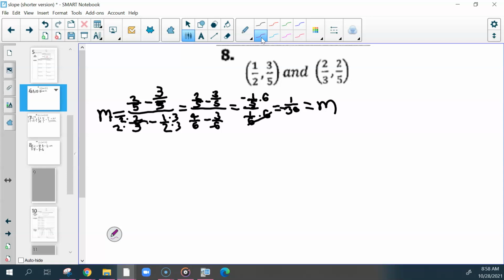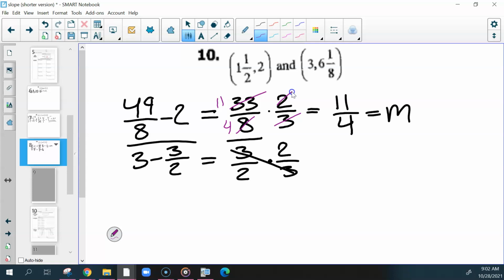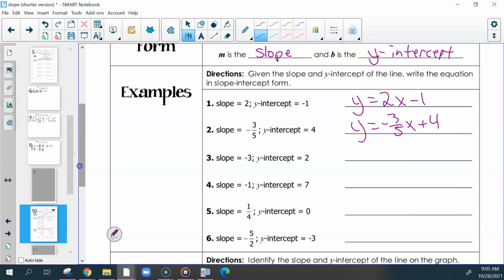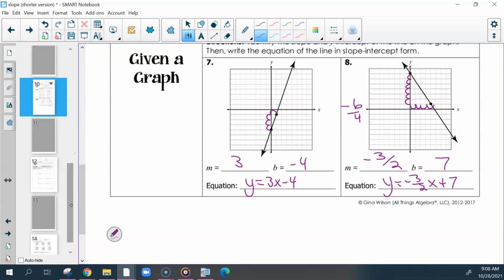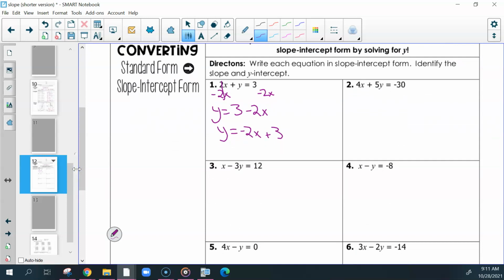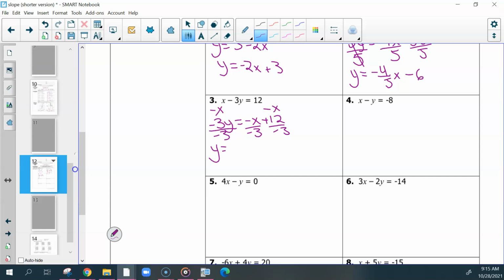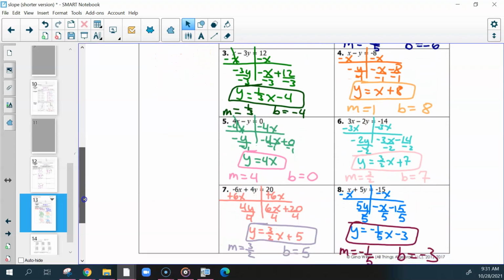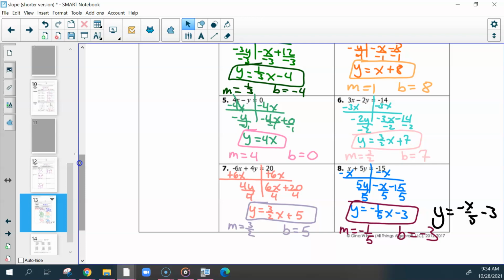Adv. Alg 1 3rd 10-28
You did the fraction slope problems as your warm up and we went over those and continued our slope notes where we talked about the slope-intercept form and standard form of an equation and how to convert a standard form equation to a slope-intercept form equation.